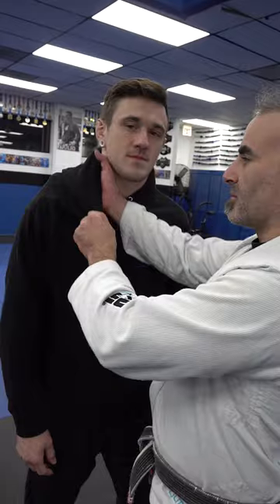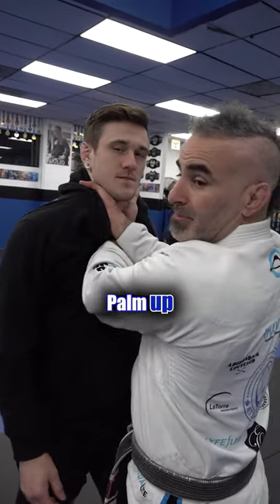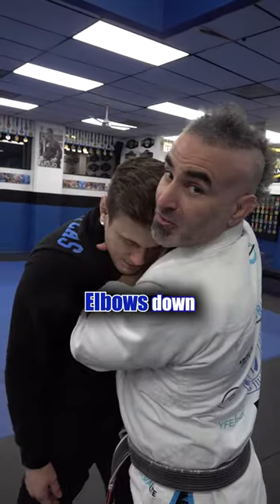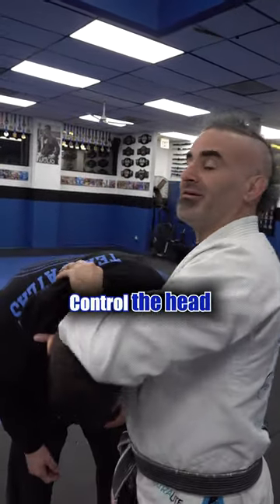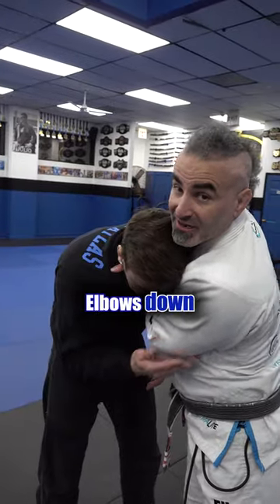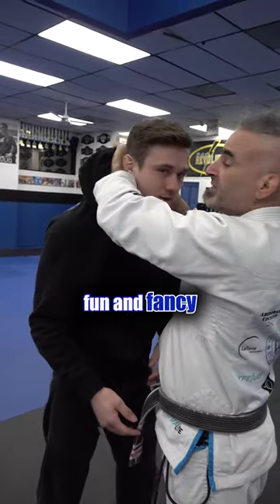How to choke somebody using a sweatshirt!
Jiu Jitsu's Technique Of The Week with Edward "Scissorhands" Anthony.